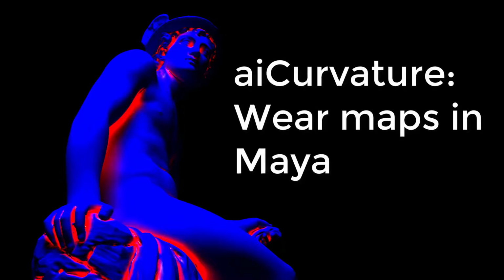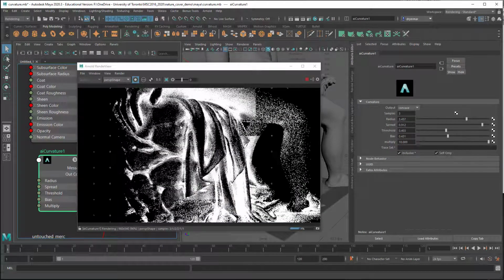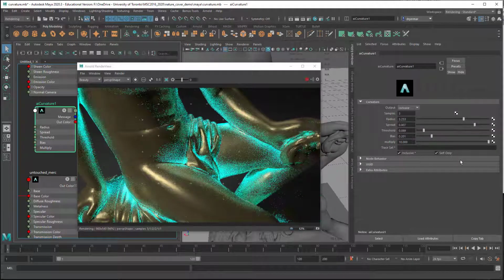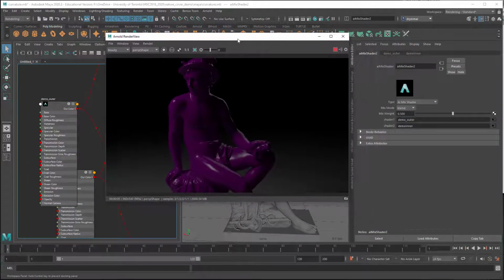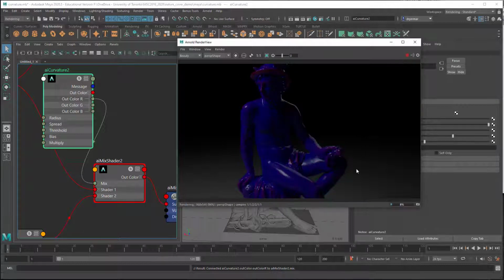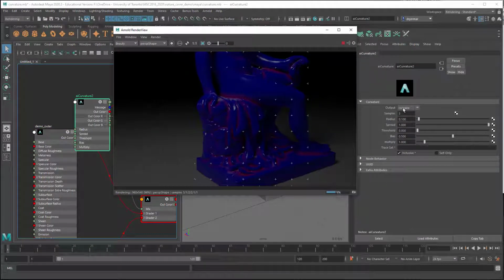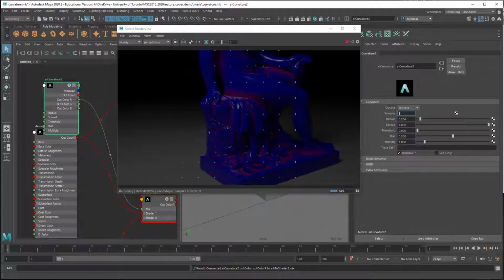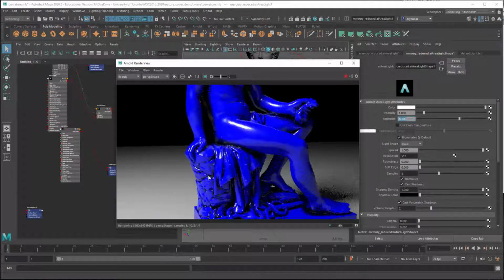Wear maps and the aiCurvature node in Maya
Use the aiCurvature node to mix shaders in Maya.